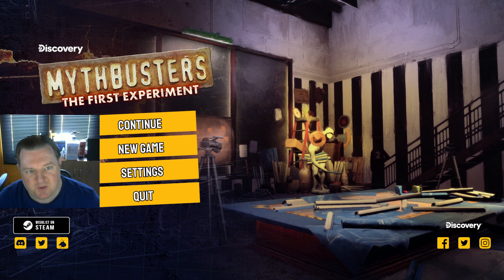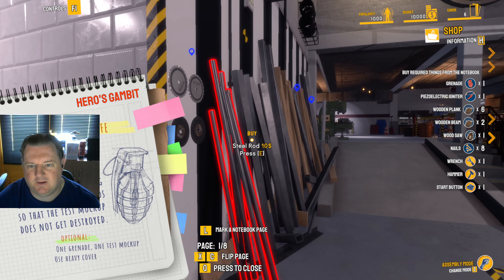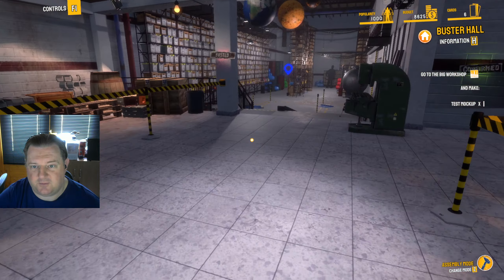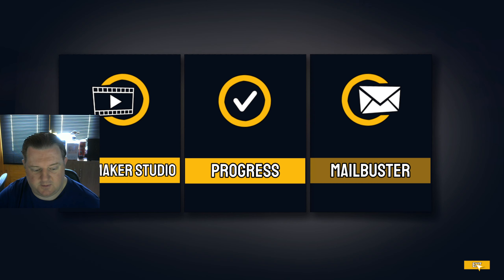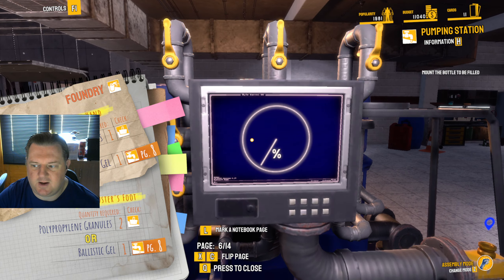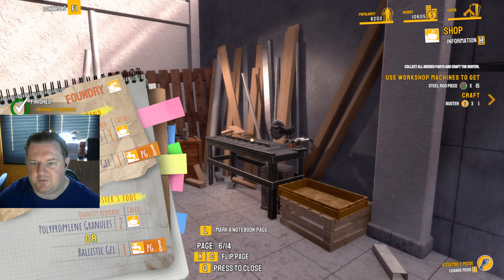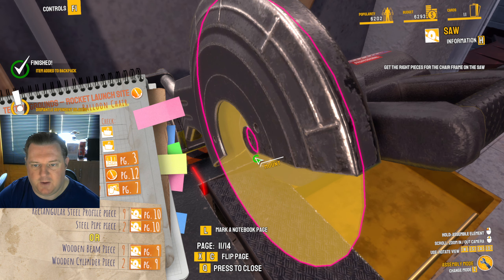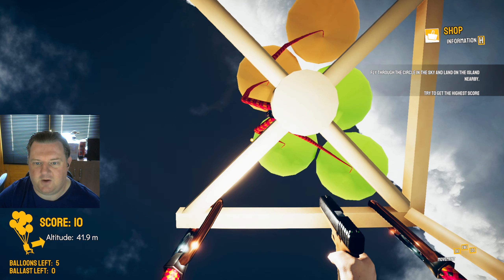MythBusters The First Experiment Gameplay (FIRST LOOK) | This Game Is Just AWESOME!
149 Views - Feb 15, 2024

70% . 35.4K/50K

. 30% 3/10

Welcome to 𝐒𝐢𝐦 𝐔𝐊 𝐑𝐄𝐕𝐈𝐄𝐖𝐒 MythBusters The First Experiment Gameplay | This Game Is Just AWESOME!.